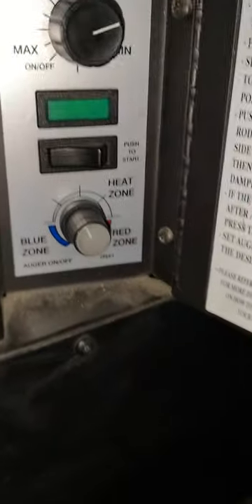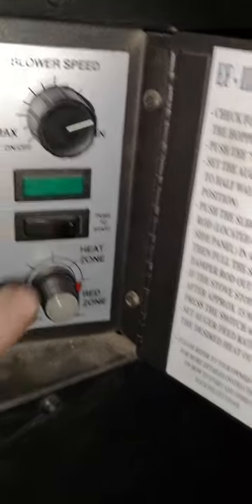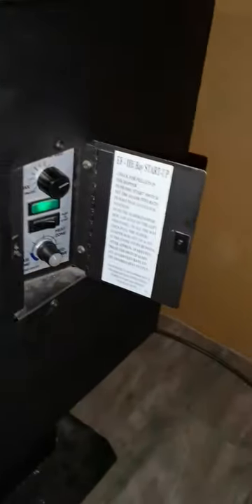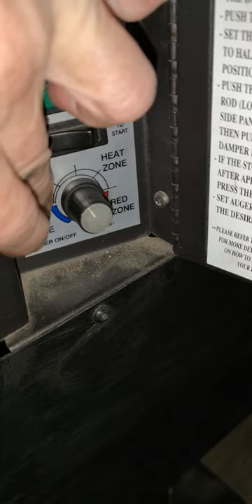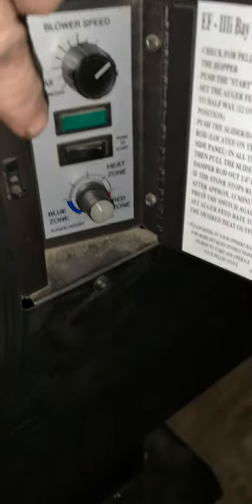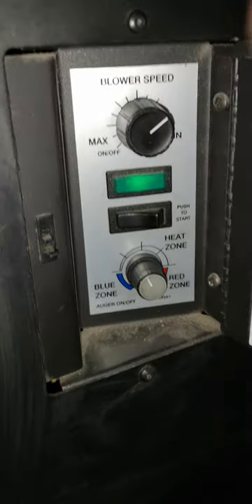Pellet stove operation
Enviro EF-III pellet stove